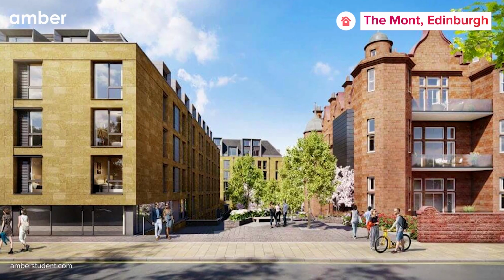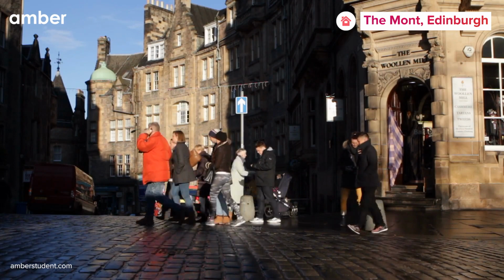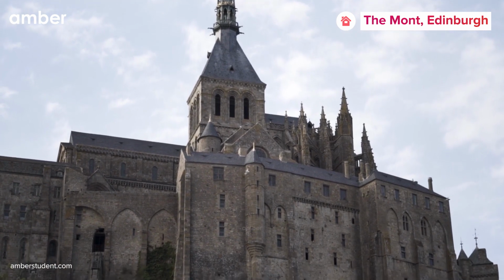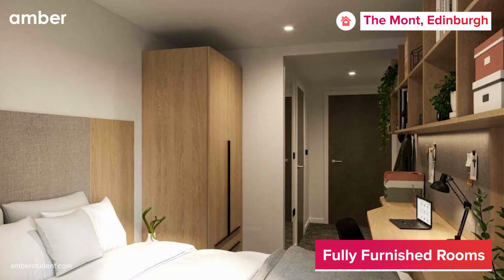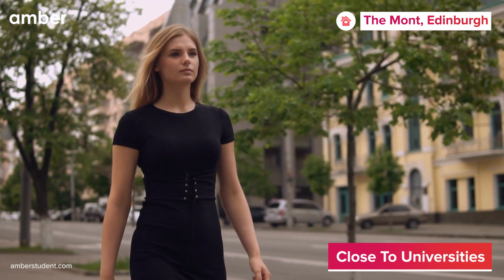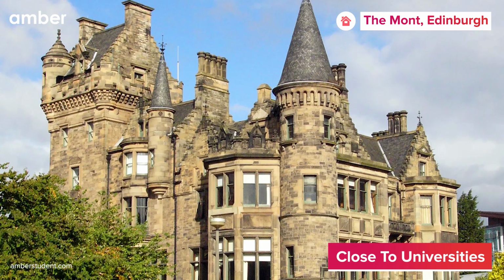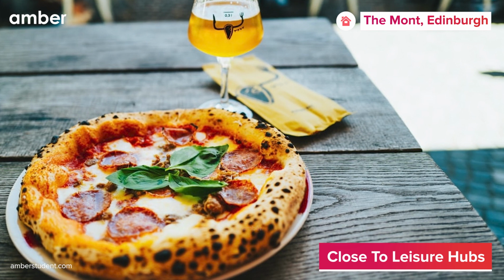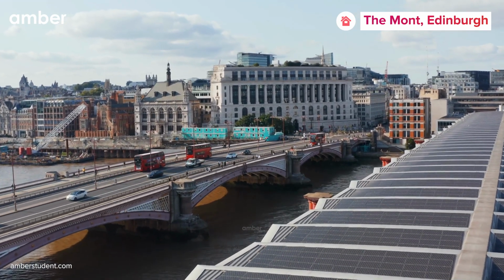Property Tour | The Mont, Edinburgh | Student Accommodation in UK | amber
Located at Rillbank Terrace, Edinburgh, EH9 1FA, United Kingdom, iQ The Mont Edinburgh is a sought-after Edinburgh student accommodation revered among those studying in Scotland's historic capital. iQ The Mont Edinburgh boasts a variety of ensuite and studio room types catering to different preferences and budgets, including Silver Studio Plus, Gold En Suite, and Diamond Studio, among others. Positioned conveniently for students, the residence is a few minutes from the University of Edinburgh, Queen Margaret University, and Edinburgh College of Art, making it an ideal location for students pursuing their academic ambitions.

*Features*
Settled in the picturesque city, iQ The Mont Edinburgh provides an exceptional living experience for students, combining modern comforts with the vibrancy of student life. iQ The Mont Edinburgh offers a variety of room types, including Diamond Studios, Silver En Suite, Bronze Studios, and more, each fully furnished with a small double bed, wardrobe, chest of drawers, study desk, chair, and underbed storage. These facilities are designed to maximise space and convenience, providing students with a cosy and functional environment to study, relax, and unwind after a busy day on campus.

Situated in the heart of Edinburgh, iQ The Mont Edinburgh offers a prime location for students looking for vibrant and convenient Edinburgh student accommodation. Just outside your door, you'll find an array of cultural and social splendours that this historic city has to offer. Moreover, iQ The Mont Edinburgh is surrounded by prestigious academic institutions, making it an ideal spot for students. University of Edinburgh (King's Building campus) and Edinburgh College of Art are just steps away, ensuring unparalleled ease in attending classes. Likewise, this location offers an ideal setting to balance academic pursuits and social endeavours for students of Edinburgh Napier University, University of Edinburgh (Holyrood Campus), and other esteemed institutions within the city.

Exploration and culinary delights await with a plethora of nearby eateries, such as Victor Hugo Deli - Meadows and Blonde Restaurant, offering diverse cuisines to entice every palate. Dive into Edinburgh's vibrant coffee culture at Detour Espresso or unwind at trendy bars like The Argyle and Cellar Bar. Those in search of fresh produce won't need to wander far, with Lidl and Tesco supermarkets conveniently dotted around the area. For medical needs, the Royal Infirmary of Edinburgh ensures peace of mind with its excellent healthcare services.

*Commute*
Living at iQ The Mont Edinburgh student accommodation ensures you have multiple commuting options right at your doorstep, perfect for making your student life convenient and hassle-free. You'll find several bus stops within easy reach, seamlessly connecting you to various parts of Edinburgh. Sylvan Place and Gladstone Terrace are the nearest bus stops. Edinburgh Waverley is the nearest tram and rail link.